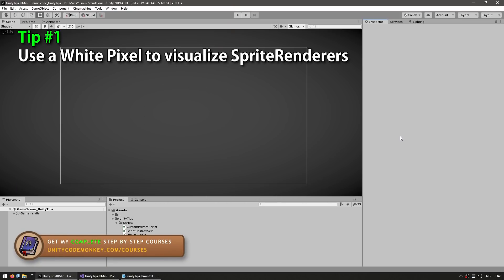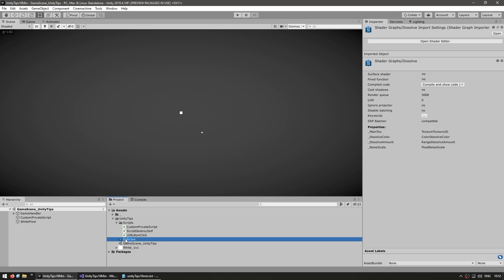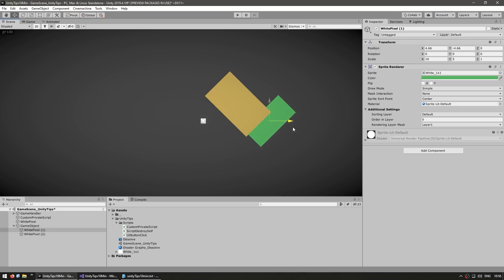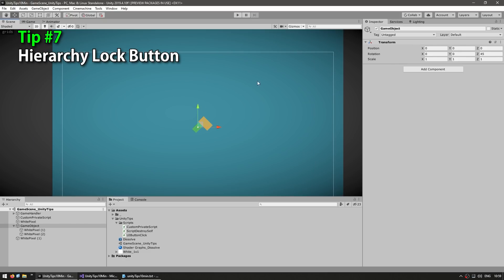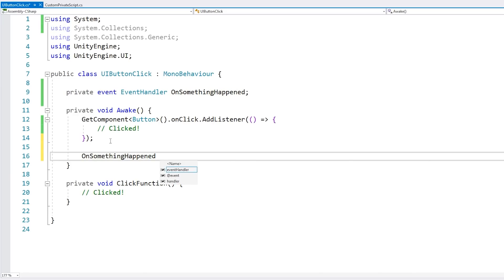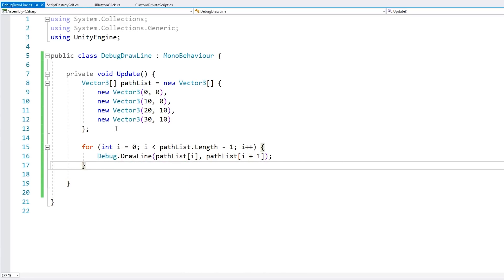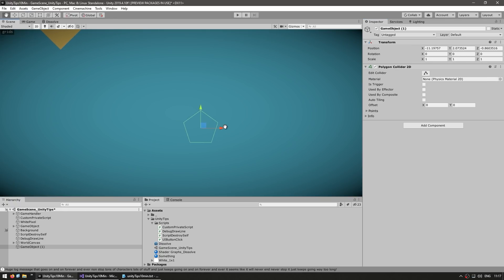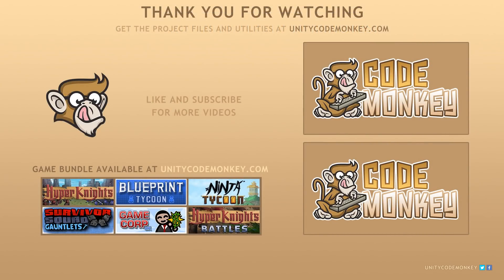20 Unity Tips in 10 MINUTES!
Let's check out 20 Super Useful Unity Tips in just 10 Minutes!